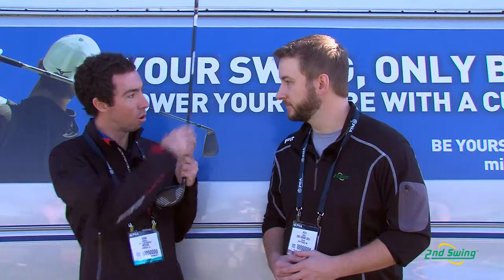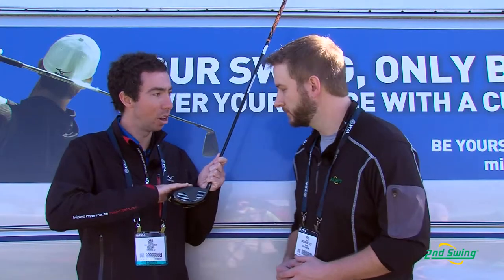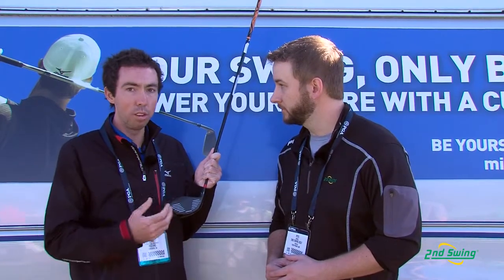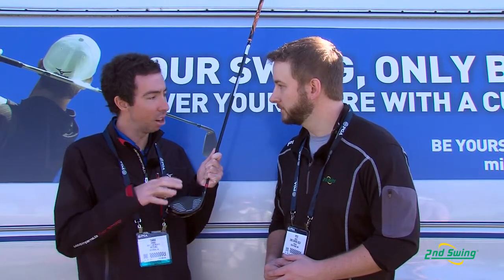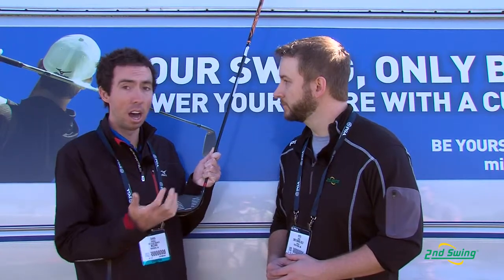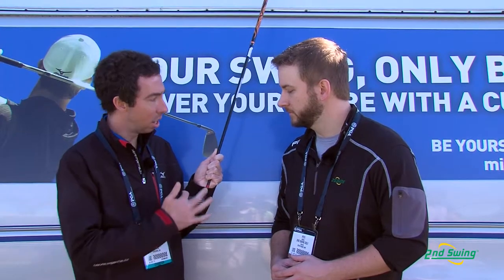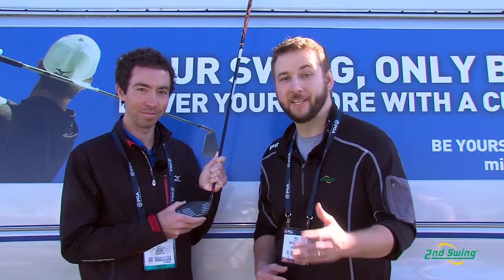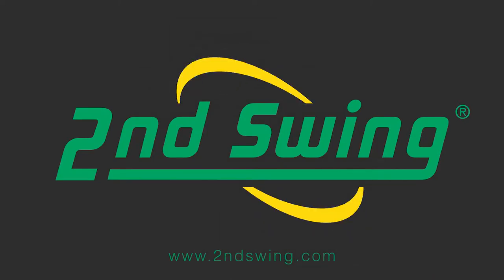Mizuno JPX EZ Driver - 2nd Swing Golf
2nd Swing Golf club specialist Pete Karle talks to Mizuno Club Engineer Chris Voshall about the JPX EZ driver.